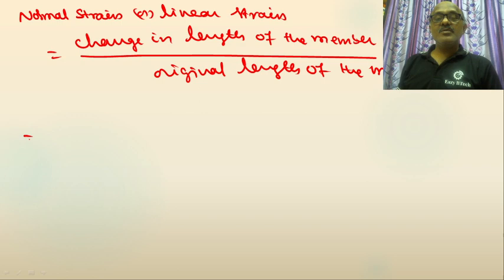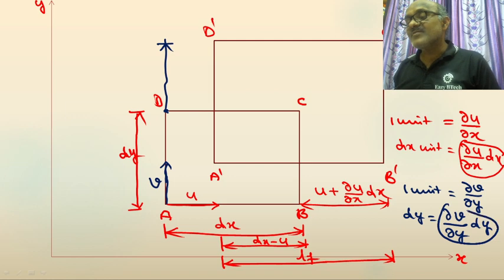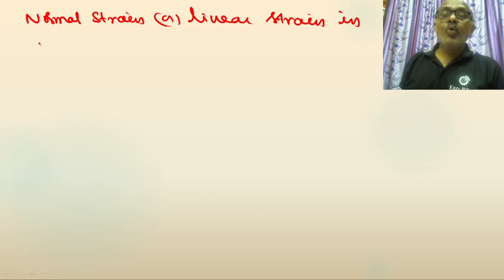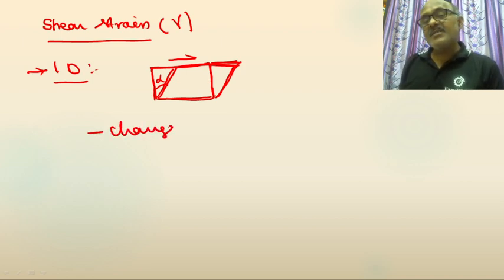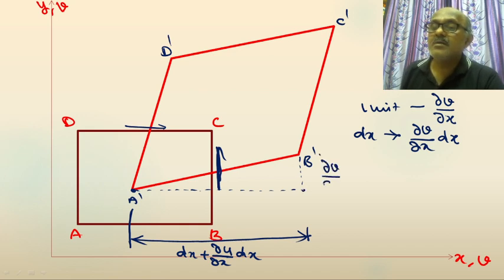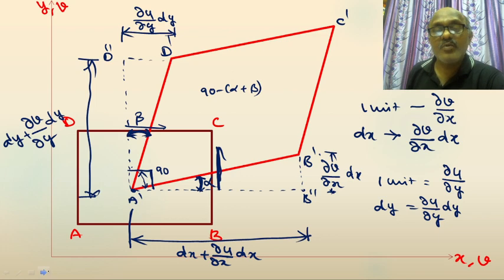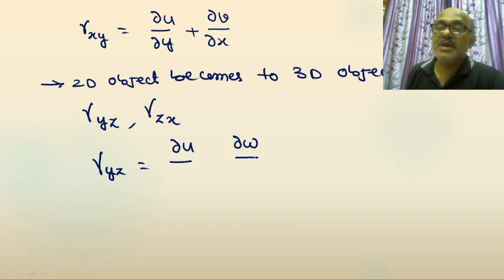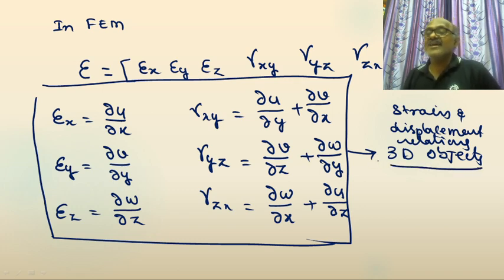Finite Element methods-Strain-Displacement relationship